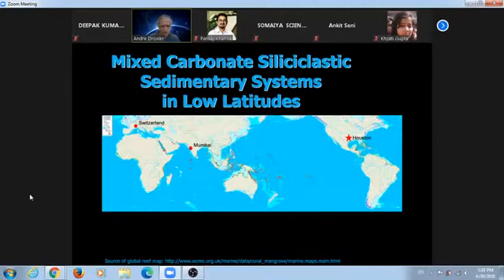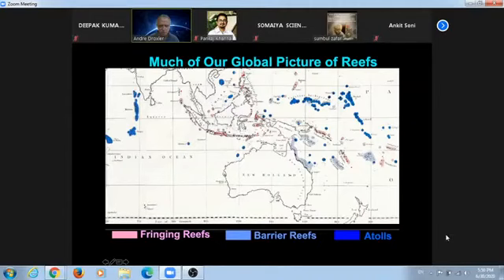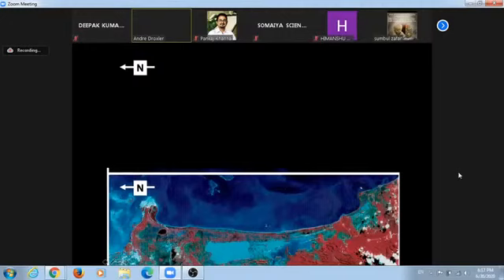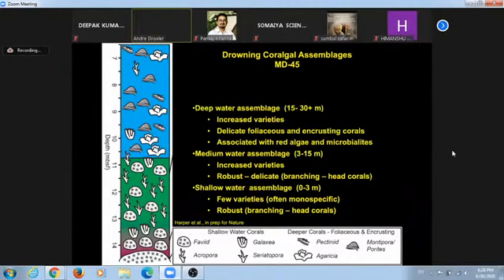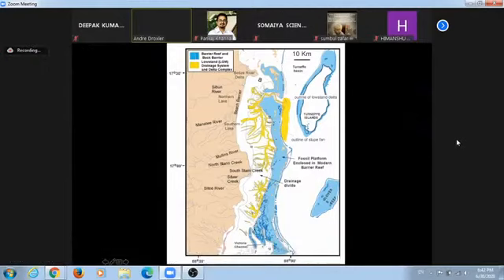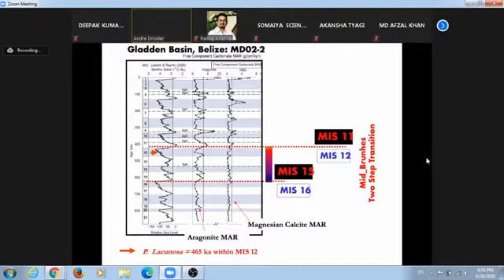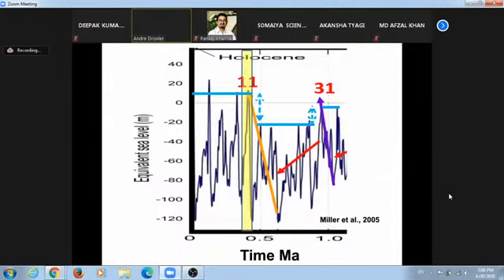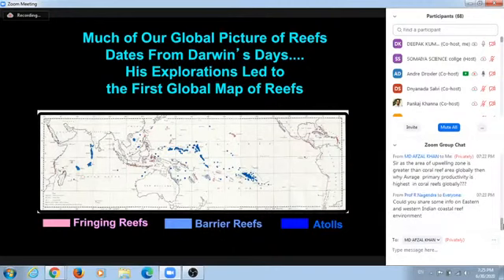Lecture on Deglacial Origin of Barrier Reefs by Dr. Andre Droxler (360p)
Public Lecture Series organised by the Department of Geology

This public lecture is the fourth in the series of invited talks organised by the Department of Geology at K J Somaiya College of Science and Commerce, Mumbai.

The speaker is Dr. Andre Droxler who is presently working as Professor at Rice University, Houston, USA.

In the lecture, Dr. Droxler describes his work on barrier reefs near Papua New Guinea and Belize.